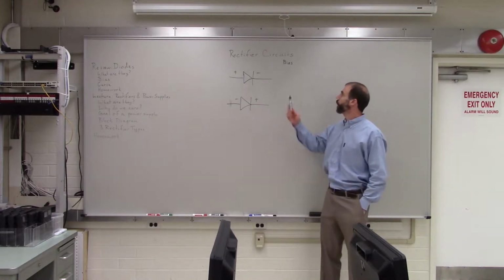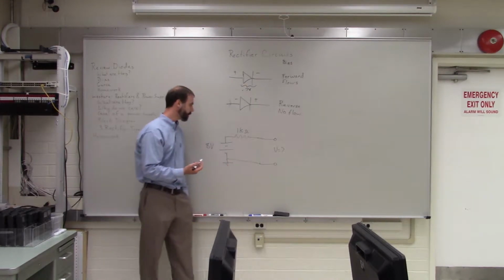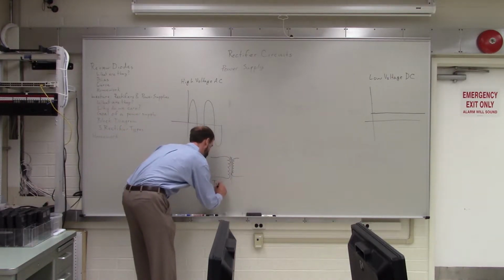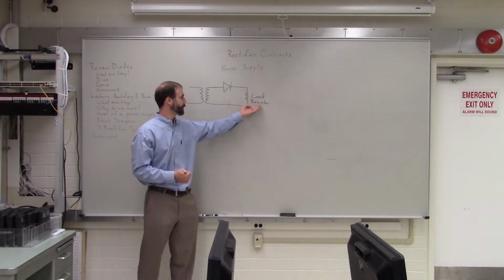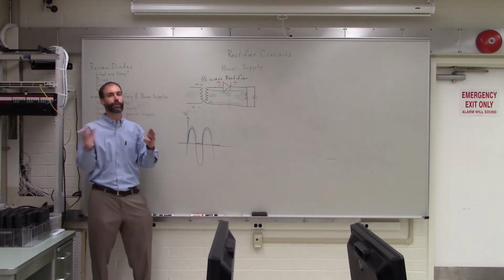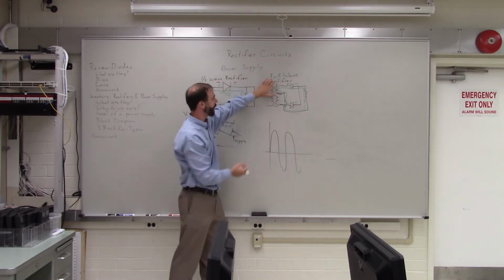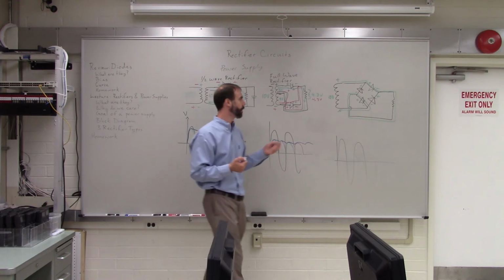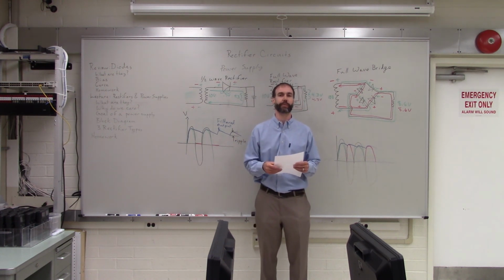ET 322 L03 Power Supplies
We learn the basics principles of DC power supplies.  We focus on three types of rectifiers that are used: half wave, full wave, and full wave bridge.  We talk about how electricity flows through each rectifier.  We also discuss the pros and cons of each type.